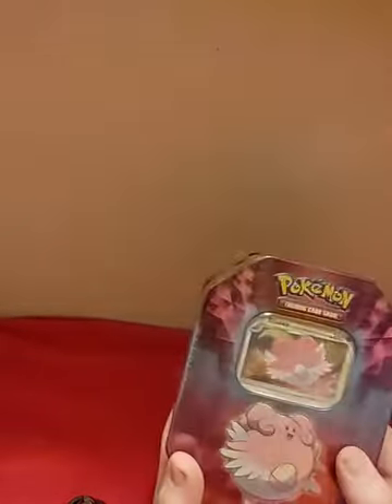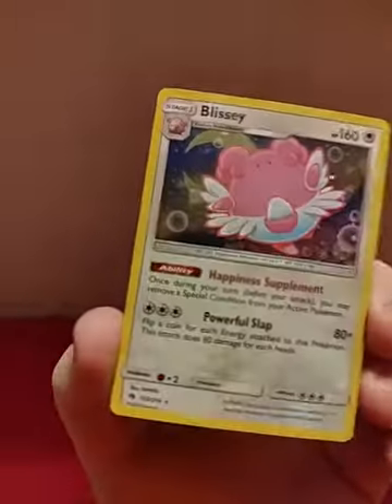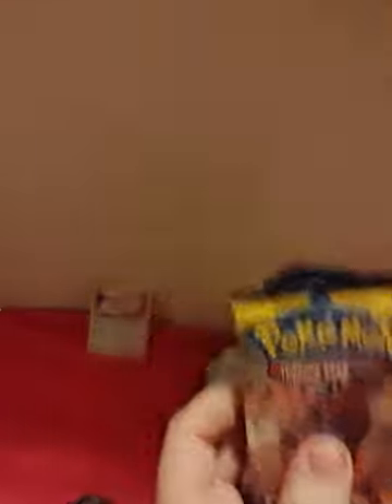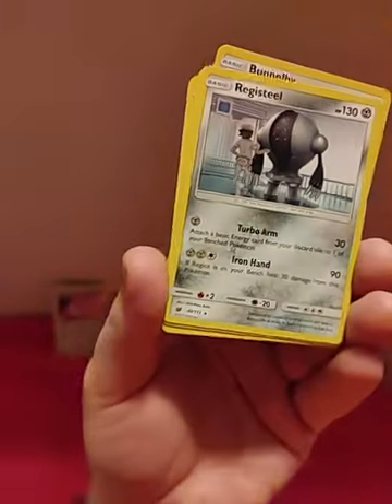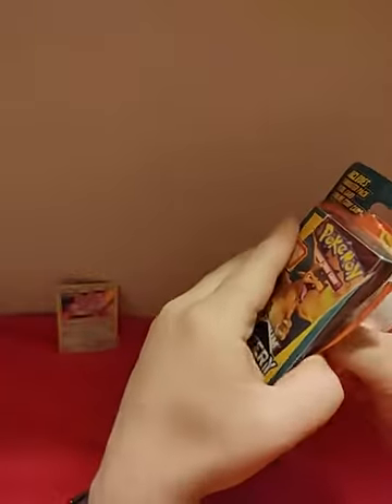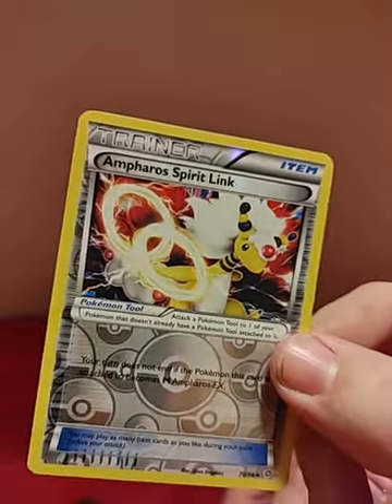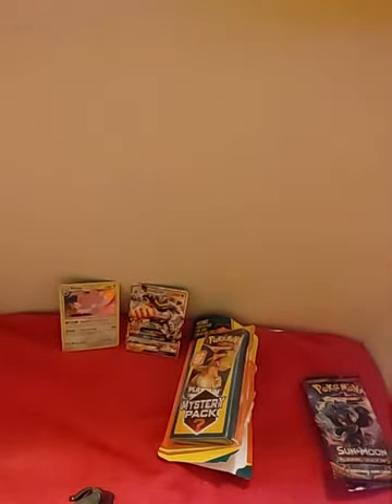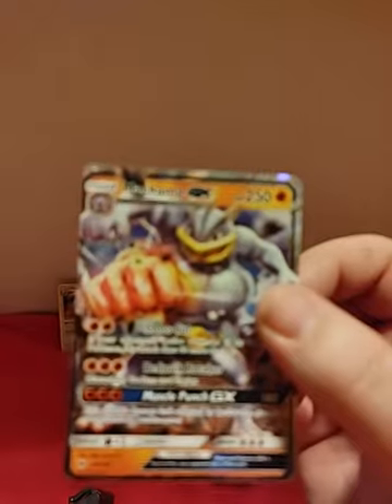Opening walgreens mystery packs! Chance at a vintage pack!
opening bluesy tin and two walgreens mystery packs with the chance at a vintage pack